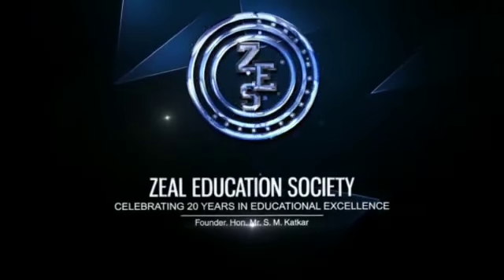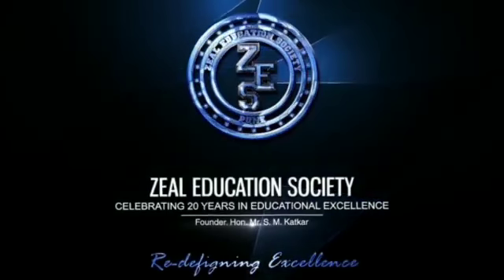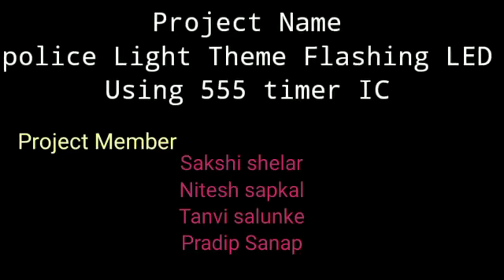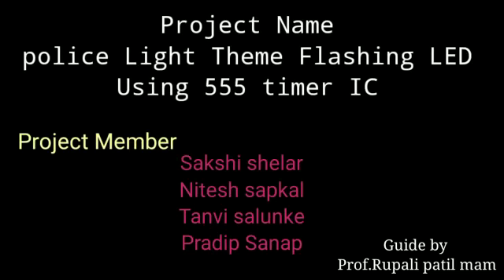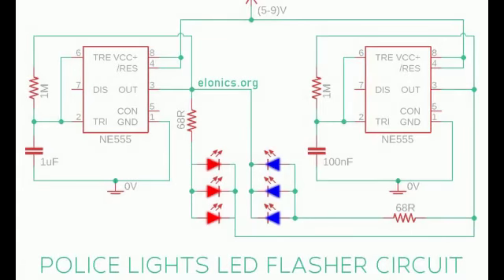12 ETC PBL 4 Police Light Theme Flashing LED Using 555 timer IC 360p